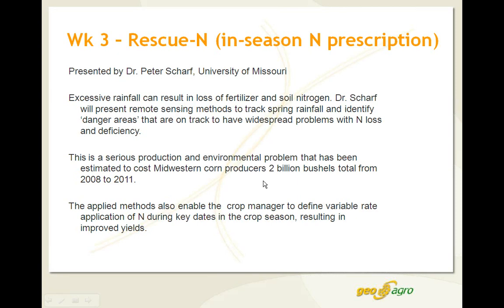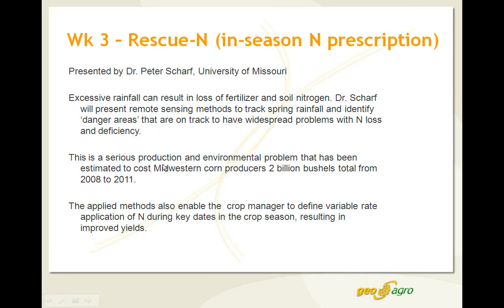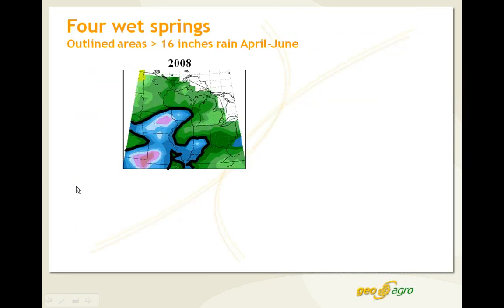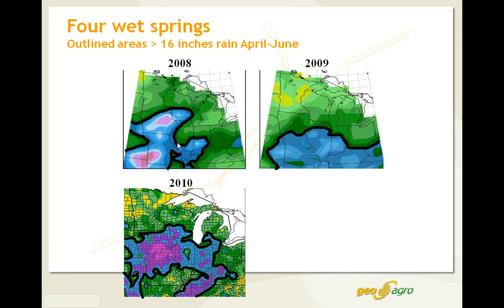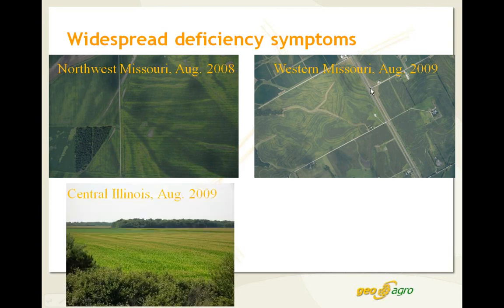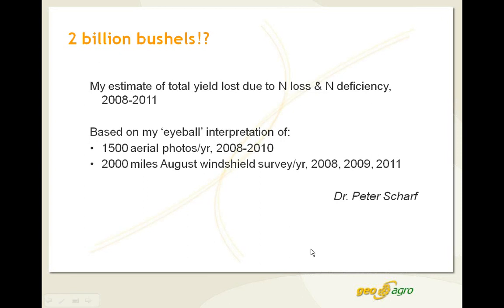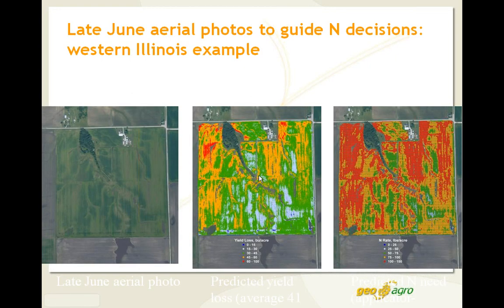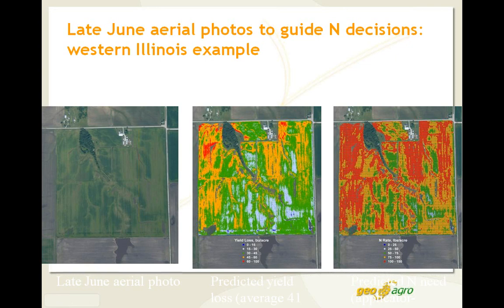Applications of Remote Sensing for Crop Management - Rescue N